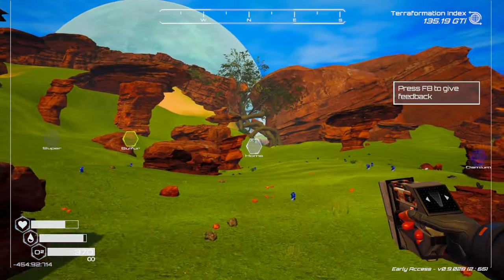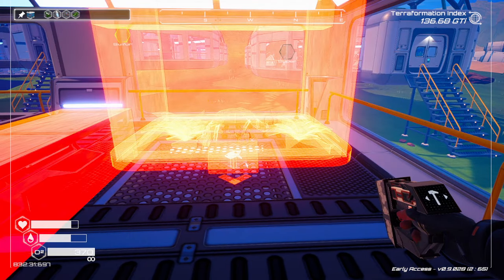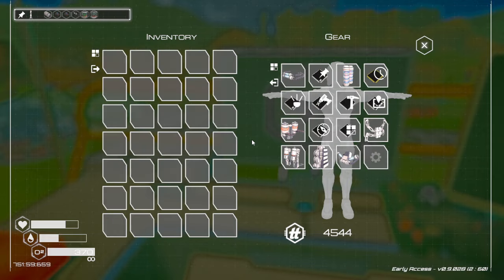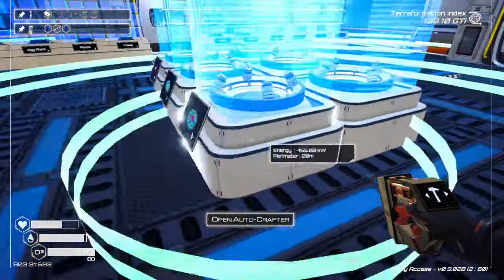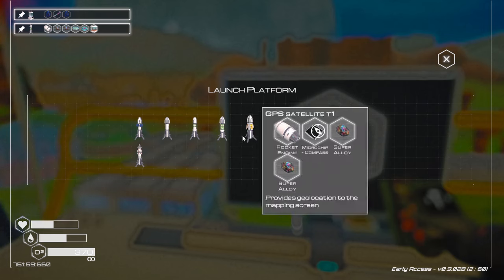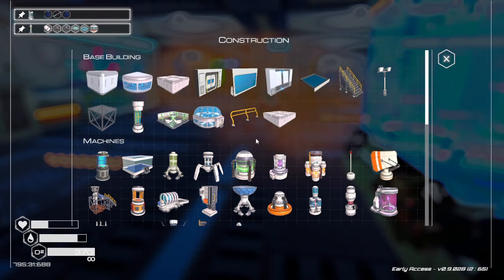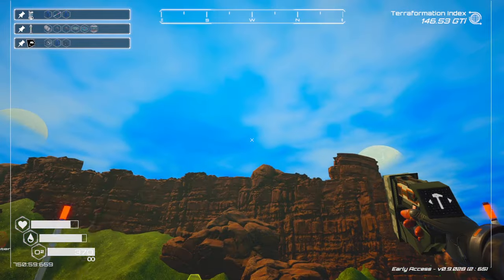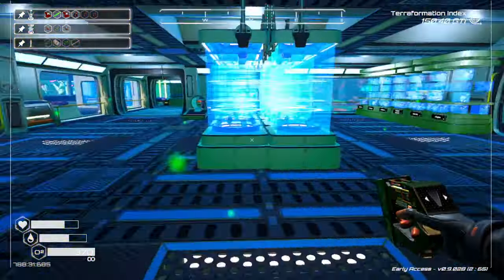Planet Crafter 32 Launching 50 Rockets in 30 minutes!